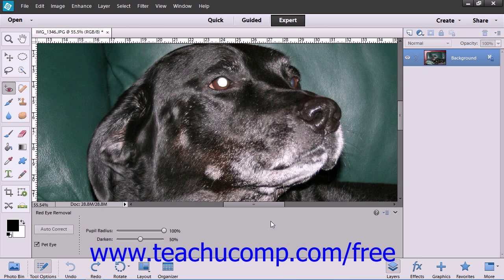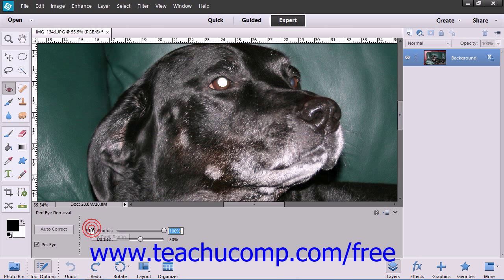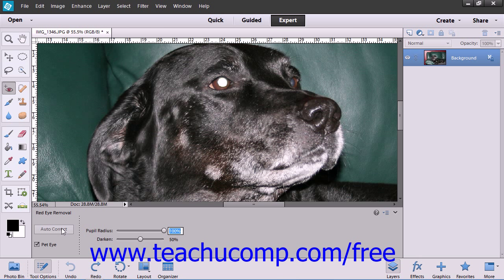Photoshop Elements 12 Tutorial The Red Eye Removal Tool Adobe Training Lesson 14.2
Learn about the red eye removal tool in Adobe Photoshop Elements A clip from Mastering Photoshop Elements Made Easy v. 12. - the most comprehensive Photoshop Elements tutorial available. Visit us today!